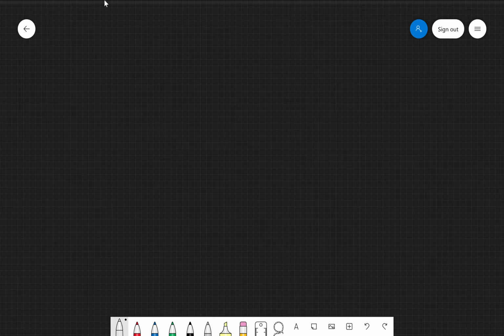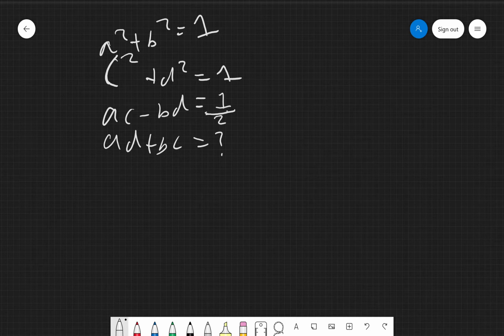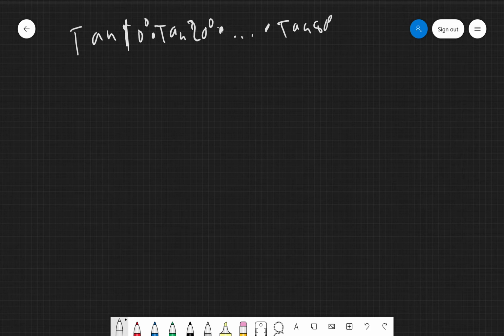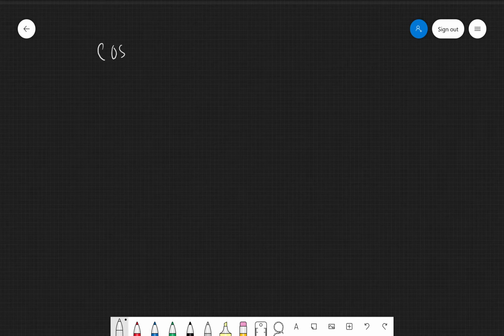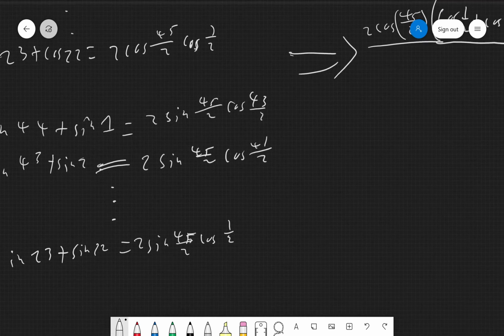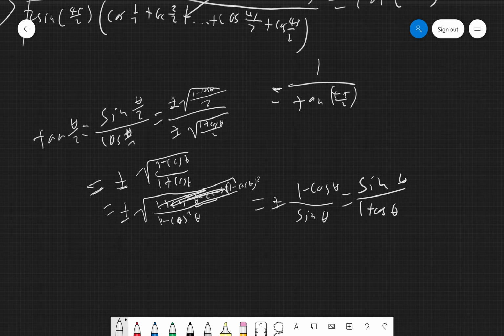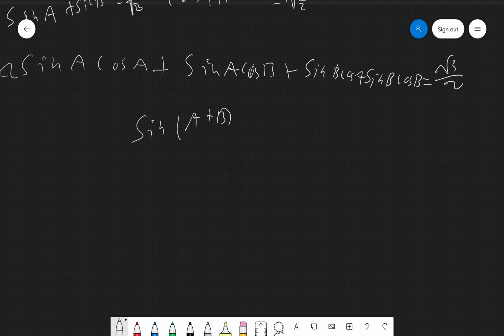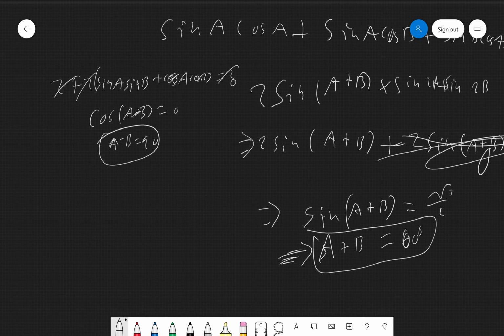Trig Problem Solving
Problem Solving with Trig with Competition Problems
Hail juggergone